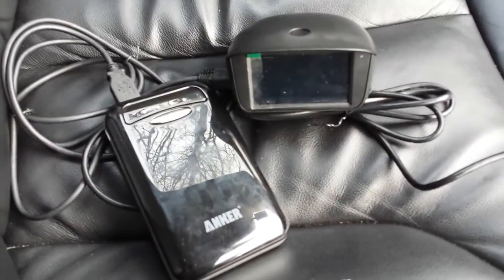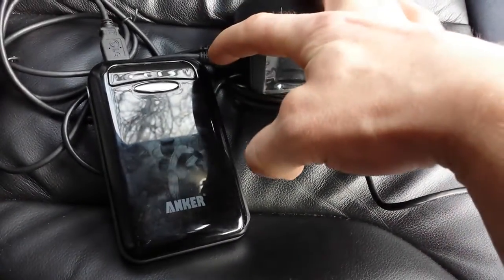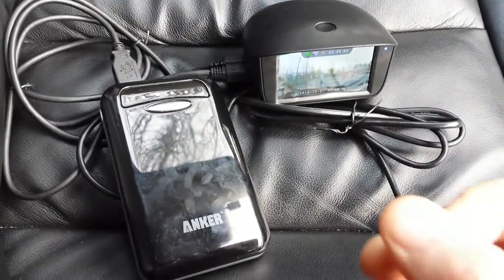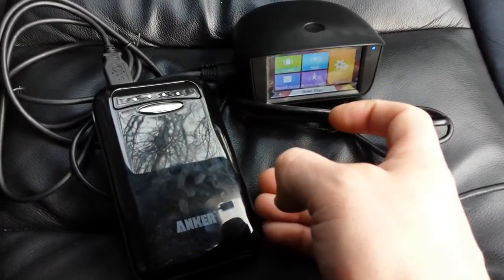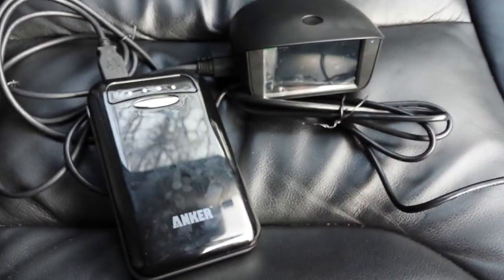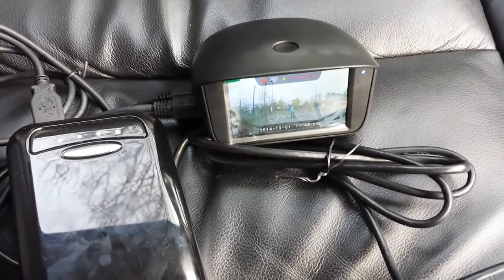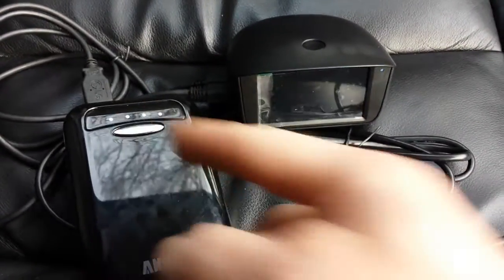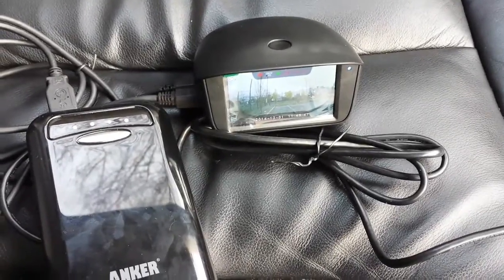Street Guardian SGZC12RC with external power bank ( 5 Volt )